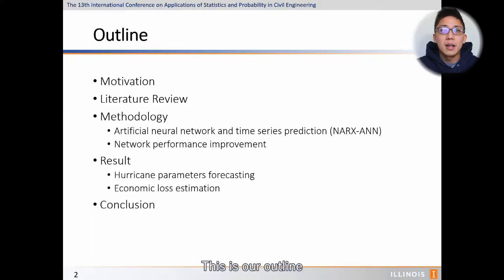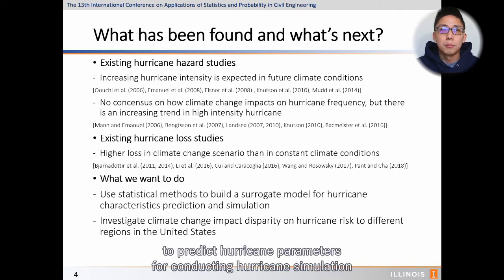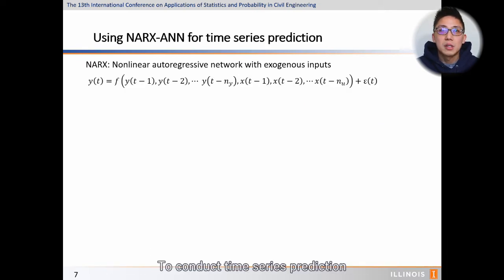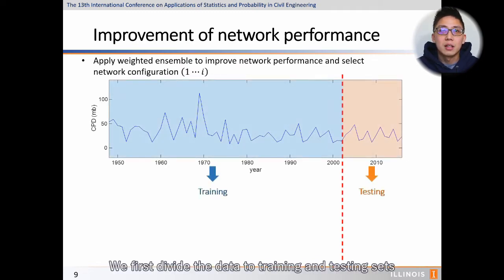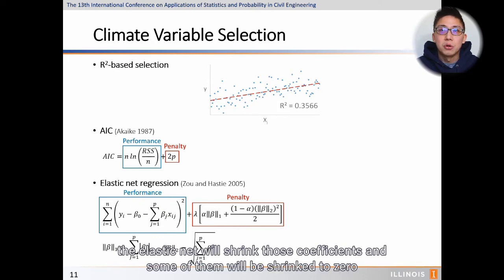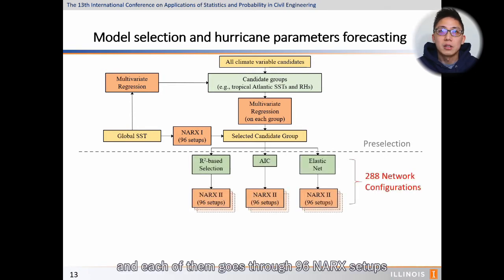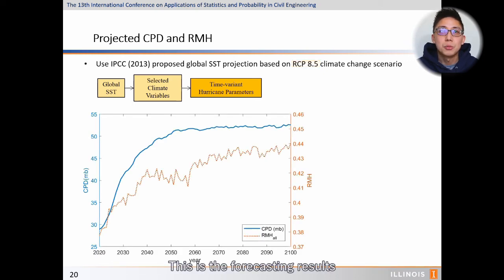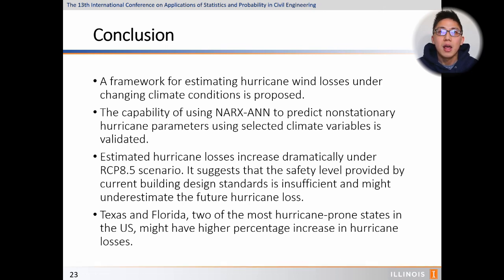Impact of Climate Change to Hurricane Loss to the US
This video is for ICASP13 conference presentation.